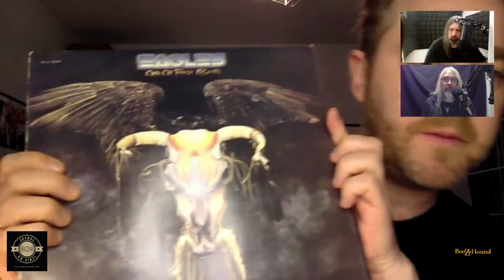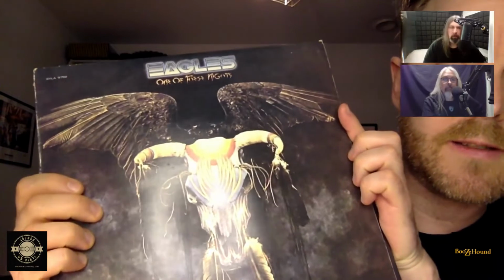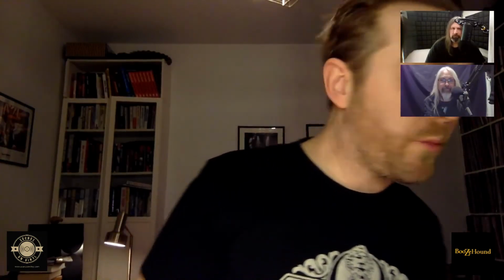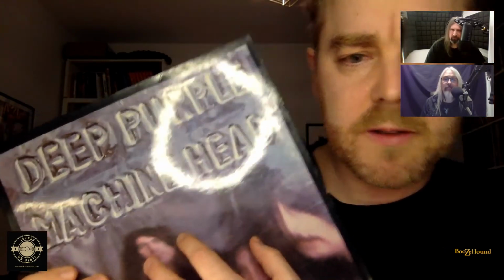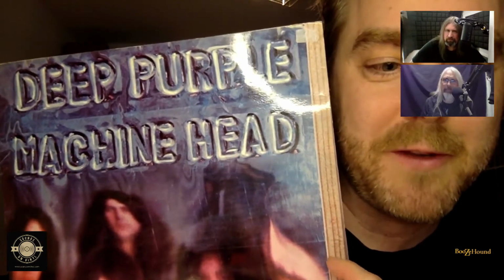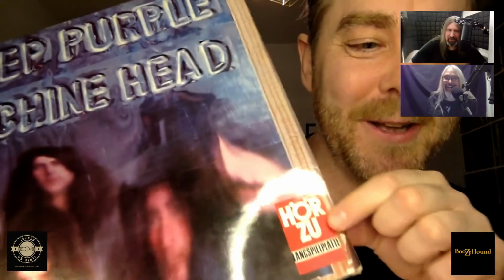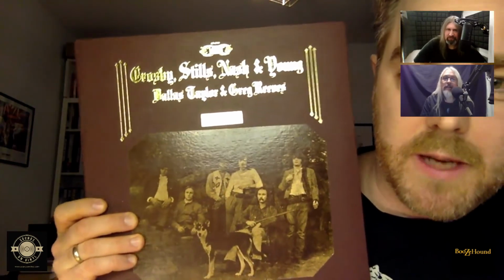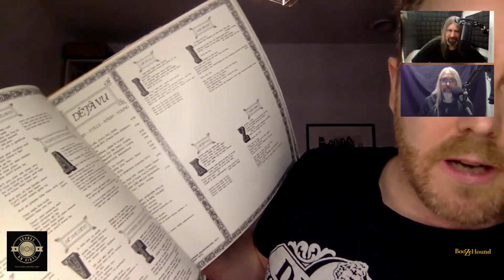Sounds On Vinyl Season 6 Episode 2 - Vinyl Covers Part 1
This week, Mike, Phil, and Soren dive into special vinyl covers from Iron Maiden, The Eagles, Beach Boys, Deep Purple, Crosby Stills & Nash, and The Doors and how they differ depending on where they might be printed.

***Credits***

Hosts:
Mike Svensson - Instagram
Phil Bowyer - Instagram / Twitter
Søren Genefke - Instagram / FB Group

Intro & Outro:
Voice Over: Kate Bowyer - Instagram / Twitter

Thank you for listening! We love you! Keep Rockin’!

Copyright BoozeHound Entertainment & BoozeHound Music. Music courtesy Shot Glass Records, a BoozeHound Company.